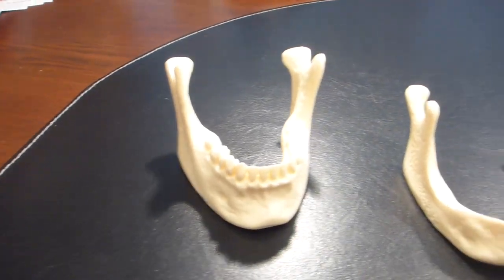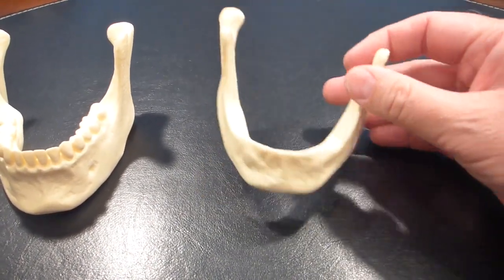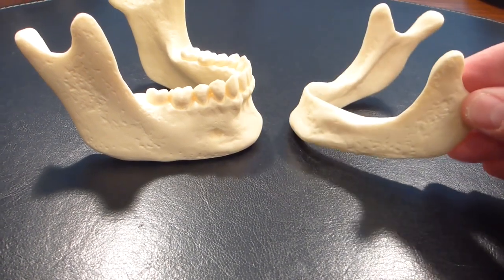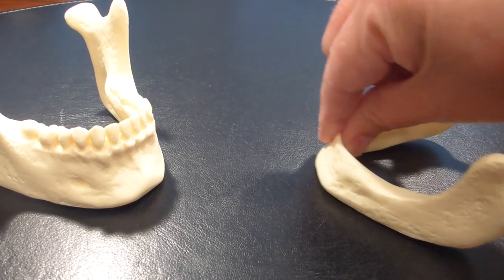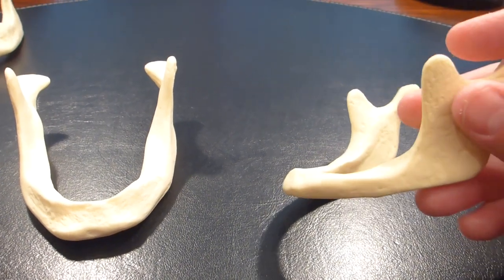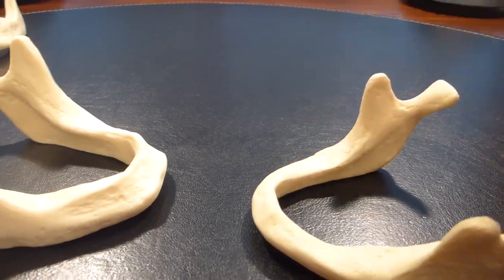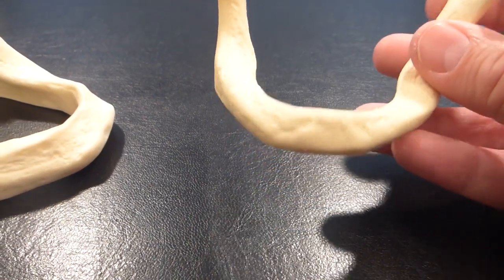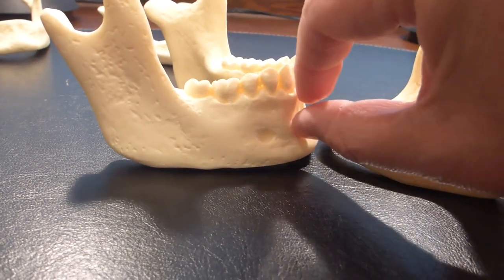Why do dentures get looser over time?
An informational video of Dr. Rich explaining in laymans terms why dentures get looser over time.

It describes bone loss in the jaw after loosing your teeth.